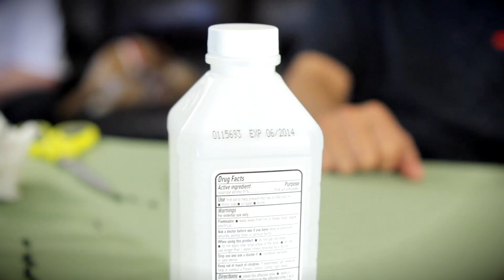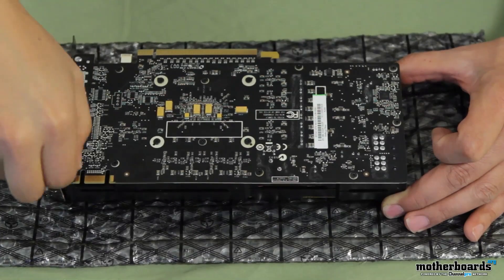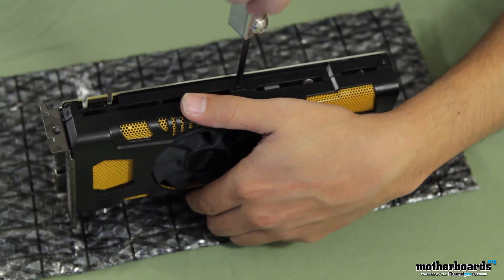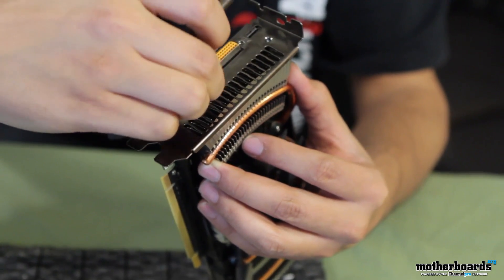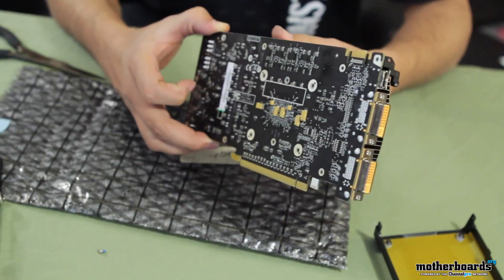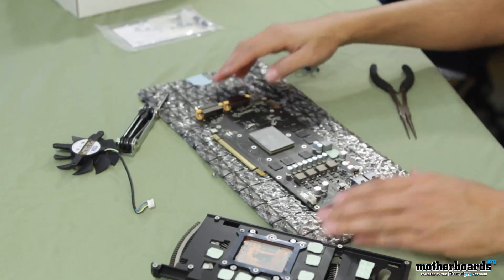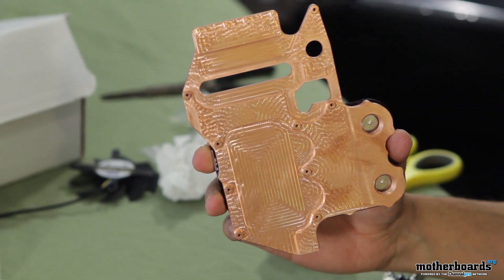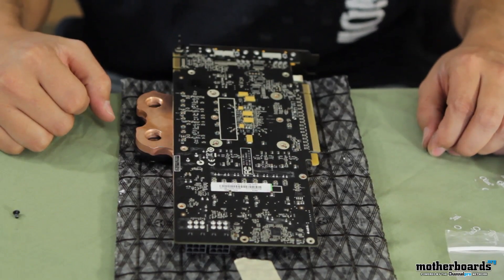How To Disassemble a GTX 560 Video Card & Install Danger Den Water Block